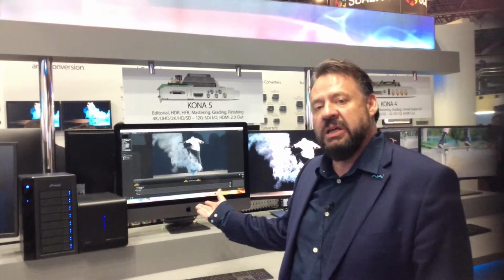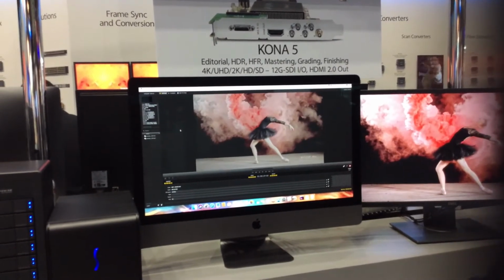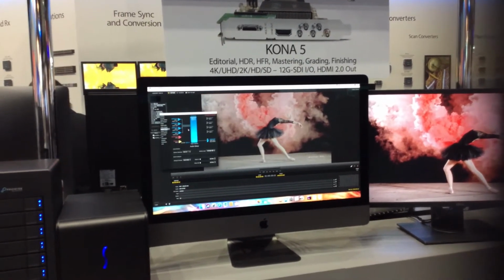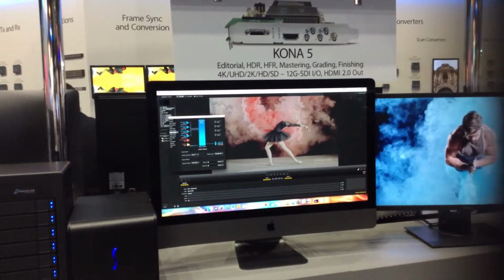IBC 2018: AJA's Bryce Button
At IBC, AJA introduced a variety of updates, including Kona 5 with 12G-SDI I/O and HDMI 2.0 monitoring/output for workstations or Thunderbolt 3-connected chassis.